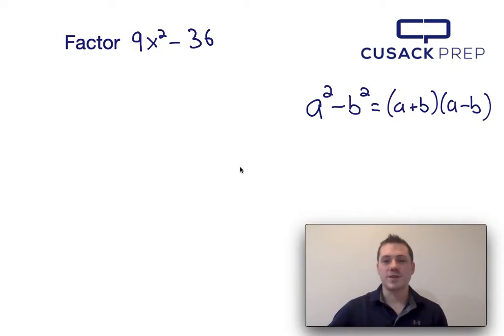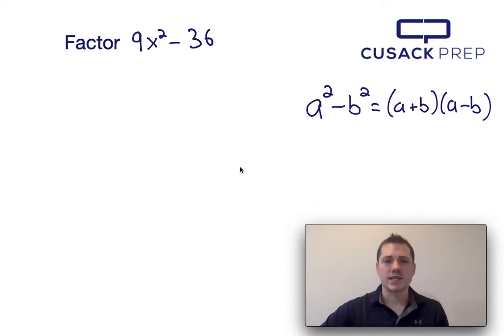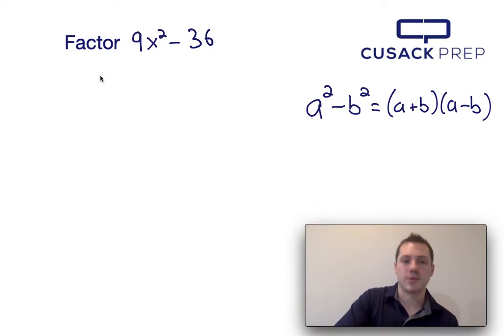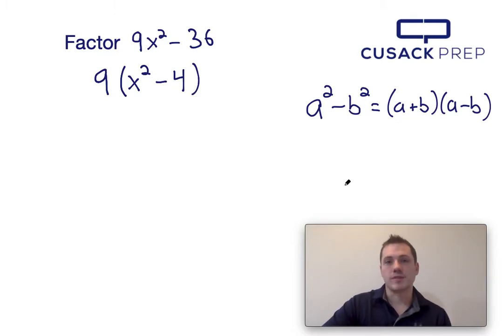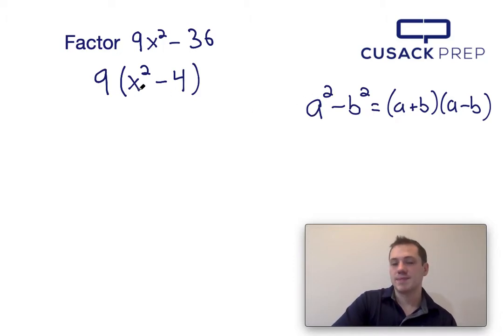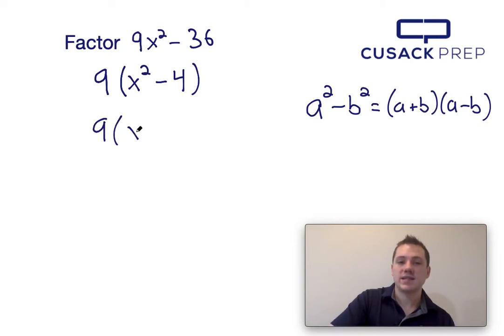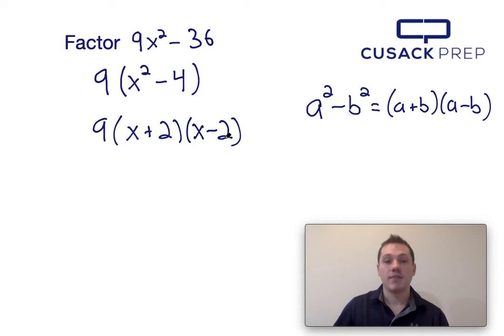Factor 9x^2 - 36